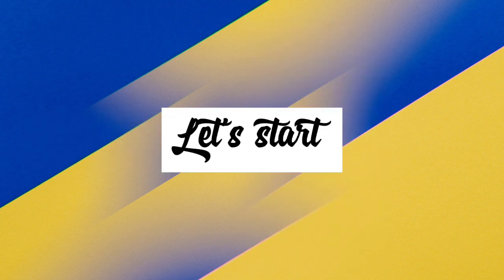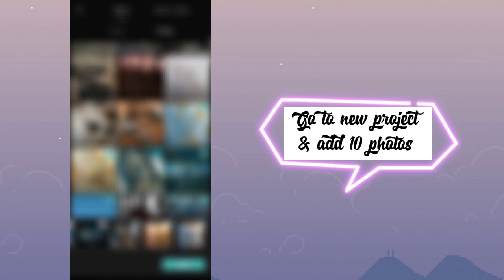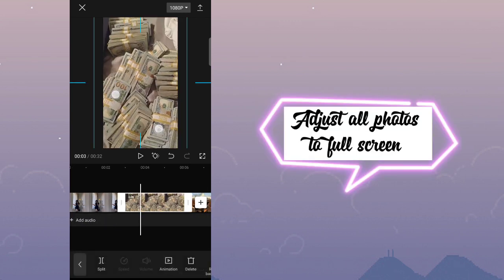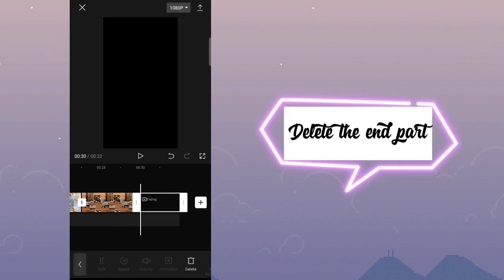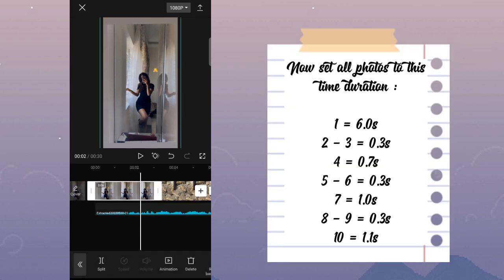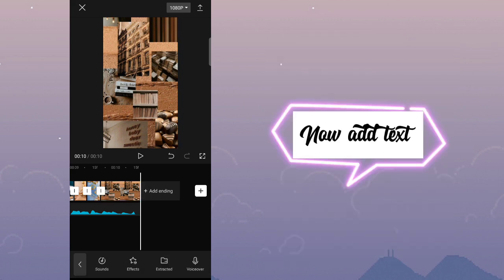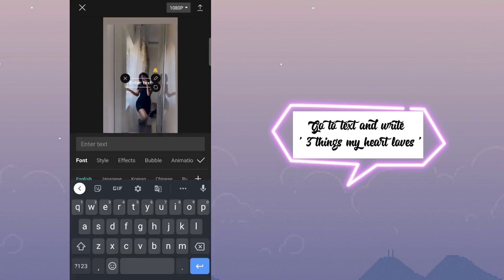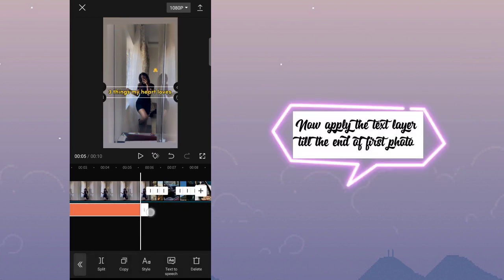3 things my heart loves reel trend tutorial | Love story indila tiktok & reel trend tutorial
3 things my heart loves reel trend tutorial | Love story indila tiktok & reel trend tutorial

Quarries:

3 things my heart loves Instagram reels tutorial
3 things my heart loves tutorial
new trend editing tutorial
tech muster